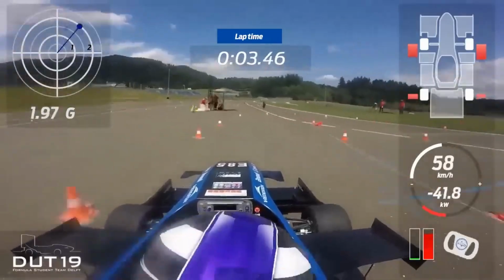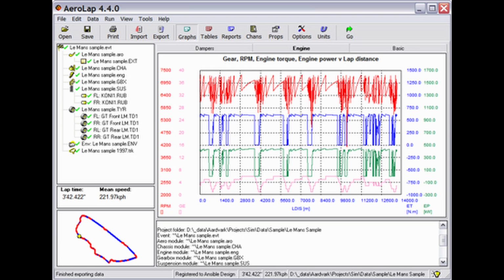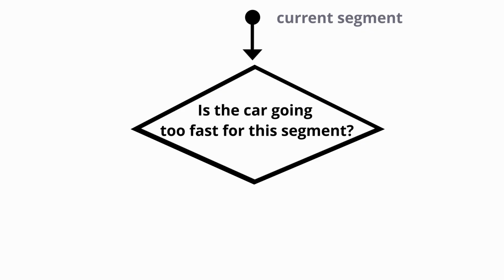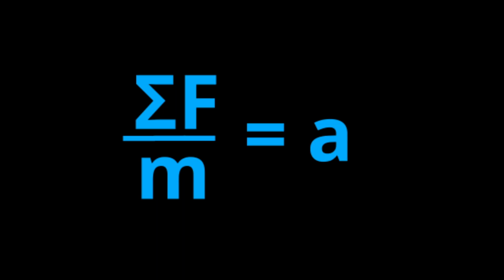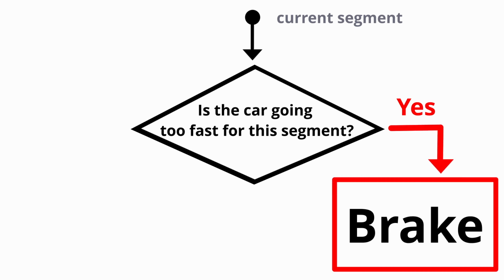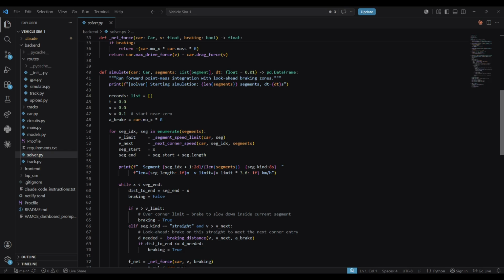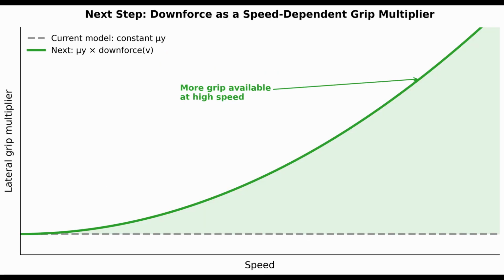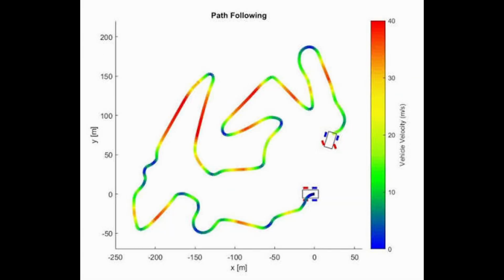Point Lap Time Simulator - VAMOS (Vehicle Autonomy & Motion Optimization Simulator)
I built a lap time simulator from scratch to figure out whether a rear wing is worth the extra drag, or whether a heavier battery pack costs more time than the power it adds. It's a point-mass model — just forces, Newton's second law, and friction limits — that predicts FSAE lap times within a few percent of reality while running in milliseconds instead of the hours a full multibody sim would take.